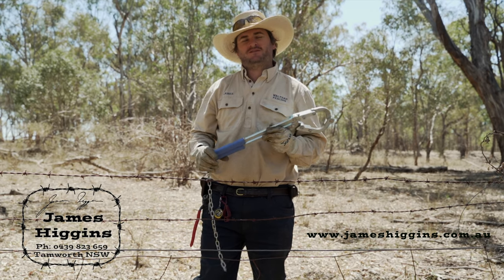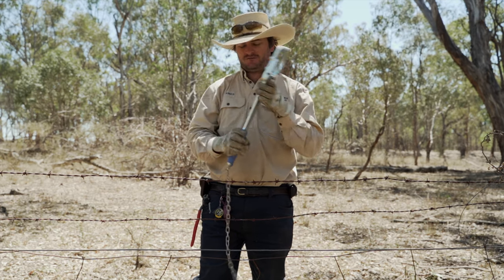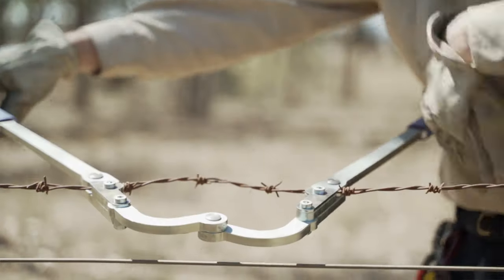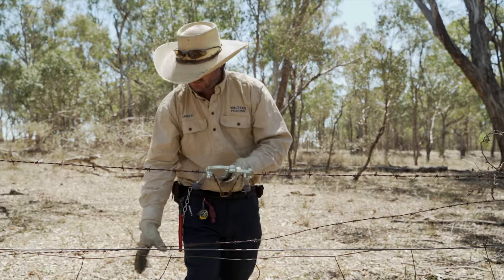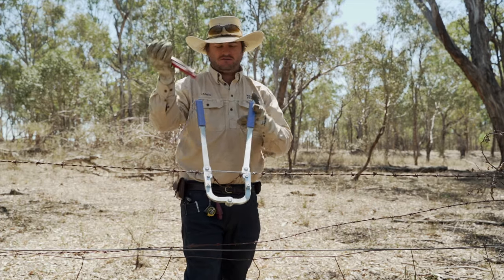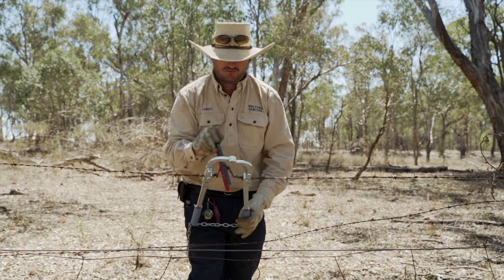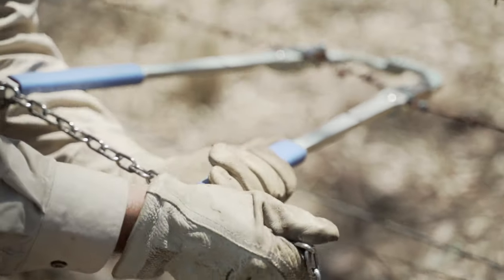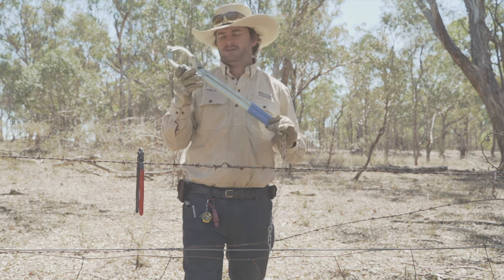Aussie-made 'Fence Repair Tool' wire strainer in action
Made in Tamworth, Australia, the Fence Repair Tool solves the age old problem of loose and sagging farm fences with a permanent knot that won't come undone and requires only a very short piece of spare wire. A slack fence creates a weak point for stock and ferals to gain access and ultimately makes your property look unkept. Not anymore!